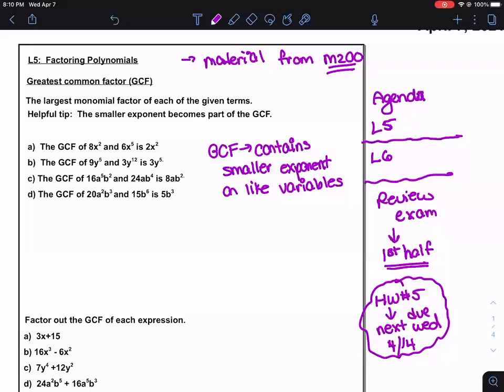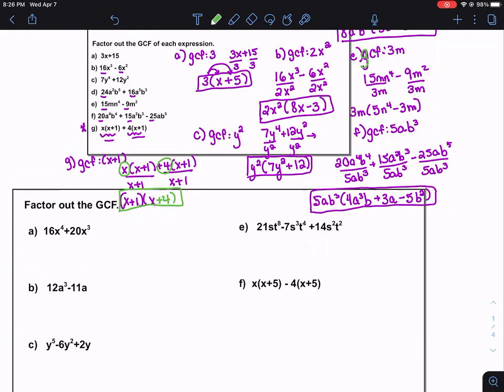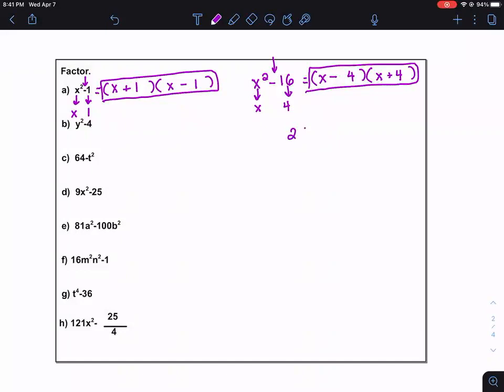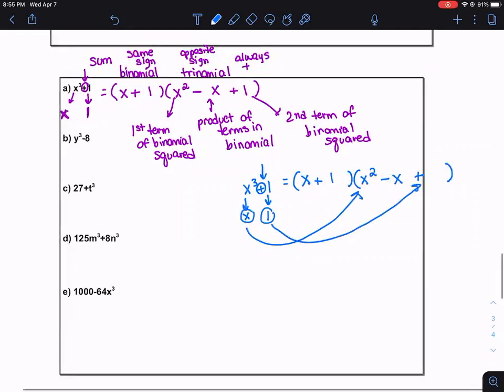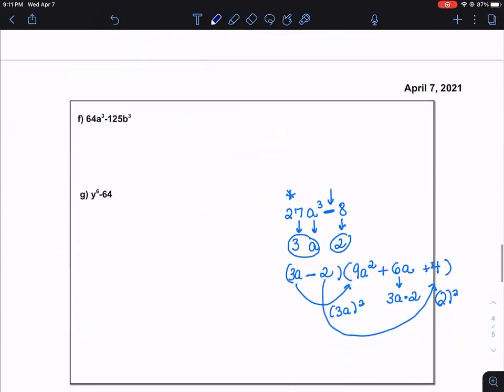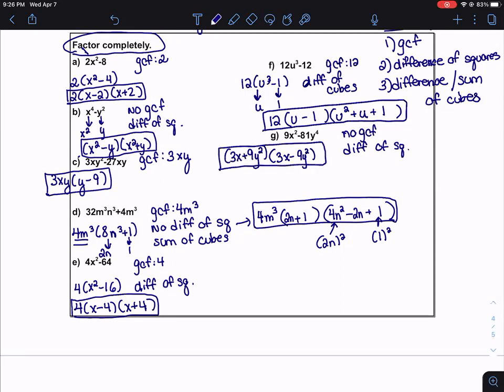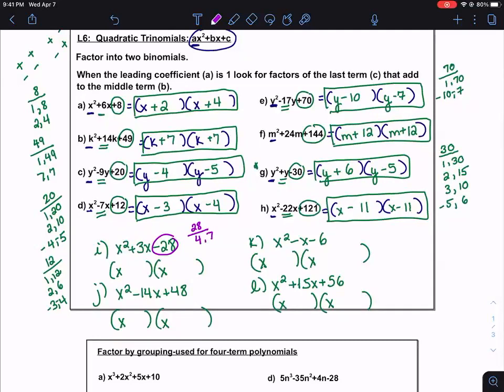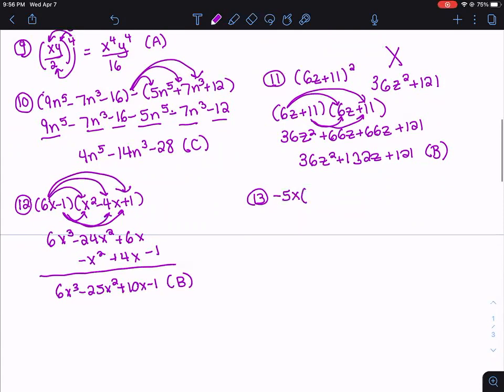4 7 Lecture